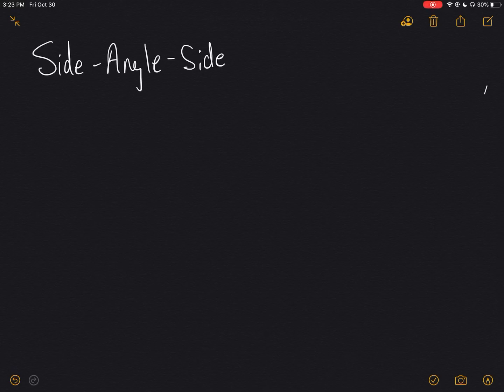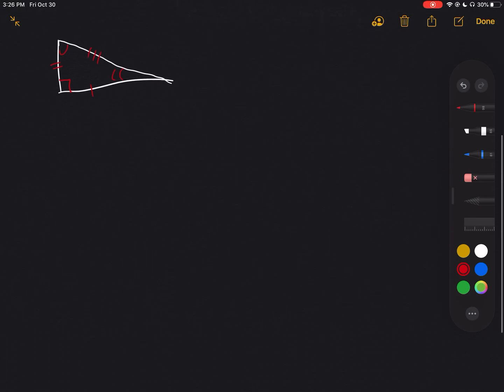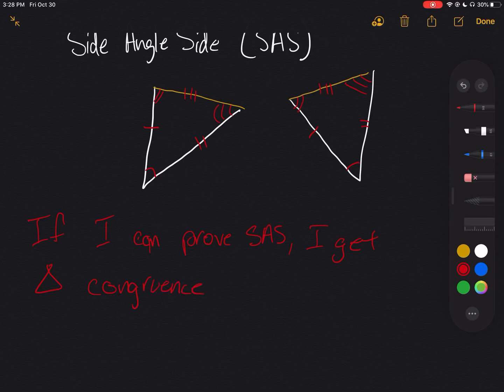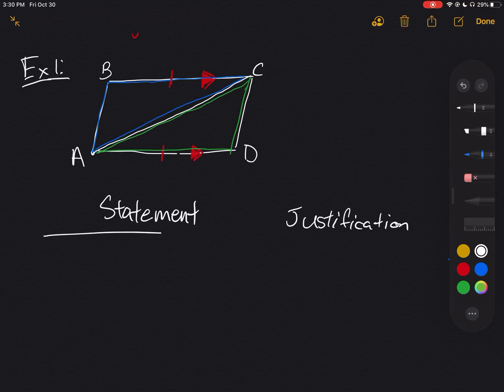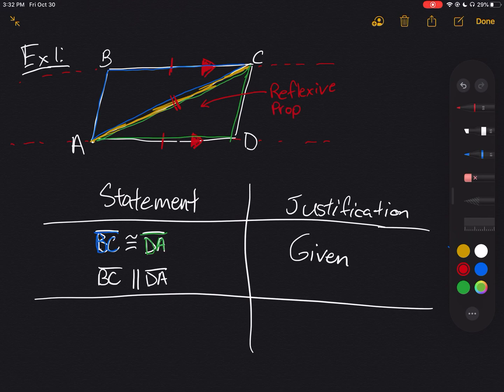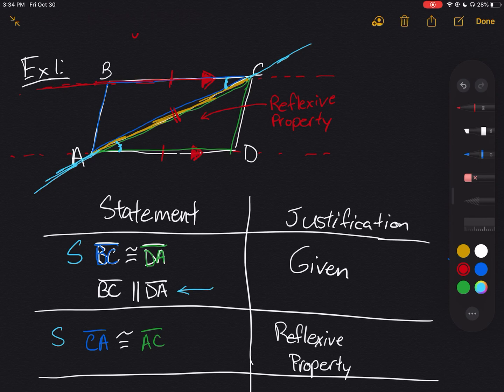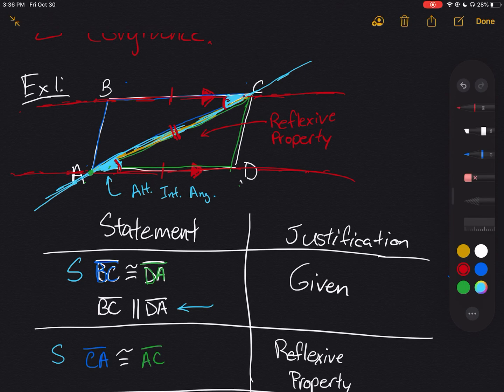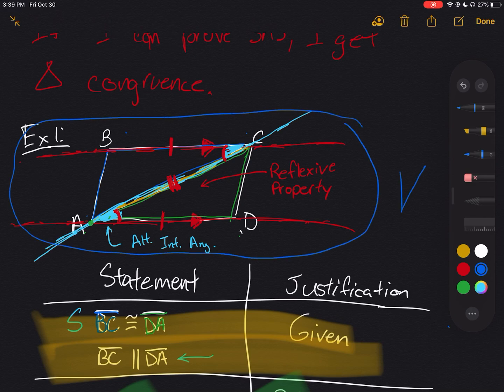Side Angle Side Introduction